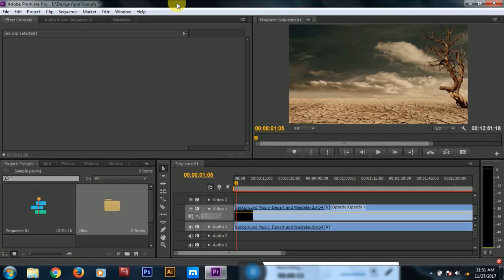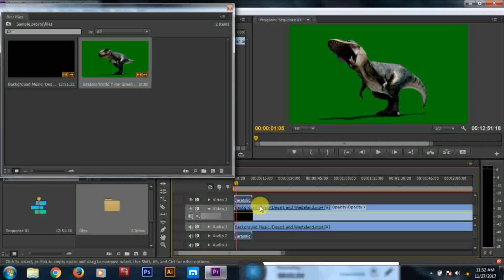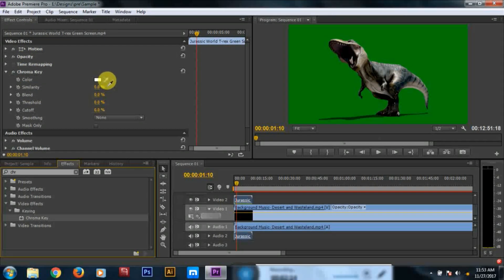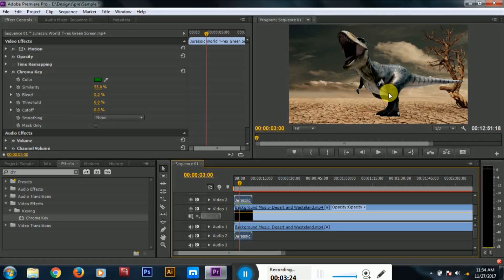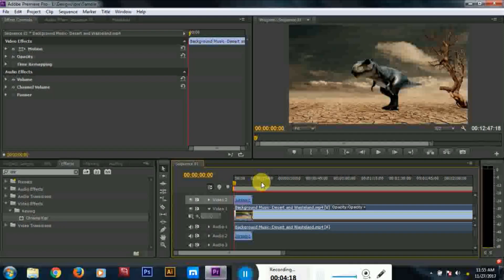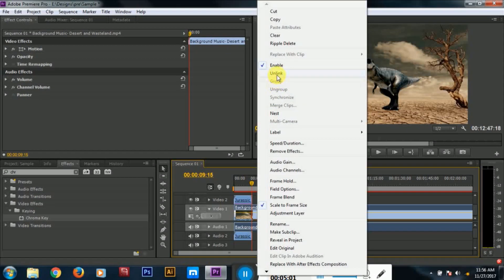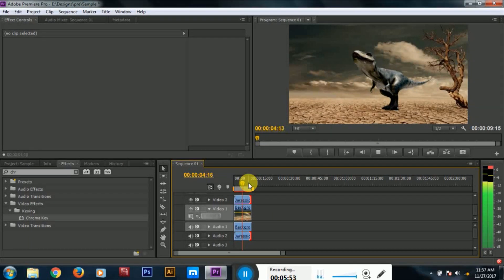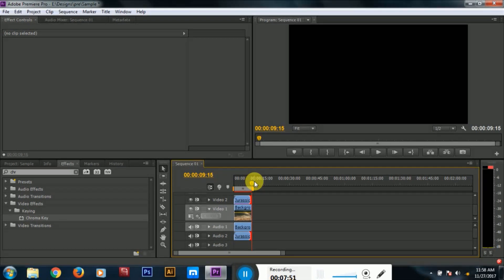Adobe Premiere - How to Remove Green Screen (Chroma Key, Remove Background) Tutorial in tamil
Adobe Premiere - How to Remove Green Screen (Chroma Key, Remove and change Background) Tutorial in tamil

Murat Media Tech channel Provides Free Online Classes (video) for: Android, Computer, Online shopping, Facebook, Youtube, Mobile Apps, internet, Photoshop, HTML, Wordpress, php, Website Development, Tips & Online Classes.

Get Latest Education Updates in Tamil, We do Unboxing, Reviews, Photoshop, HTML, Wordpress, php, sql and more Tips.

  PHOTOSHOP, IN, TAMIL, (ADVANCE, CUTTING, PEN, TOOL, ), Adobe Photoshop (Software)
All computer tutorials for beginners, easy to learn photoshop for everyone, adobe photoshop cs6 tutorials in tamil, Learn Photoshop tools in tamil easy to Learn photoshop tools and creating banners, posters, gif files for beginners, flex, banner designs. overlay tool used in this tutorial,. filter and liquify tool and more,...

And also teach html basics in tamil, MS office (Power point, Excel, word, Access),

tutorial photoshop, photoshop tutorials photo effects, photoshop effects, photoshop photo effects, photos.

Check our channel

To Buy Online:

Adobe Premiere Pro CS6 Classroom in a Book:

Adobe Premiere Pro CS6 Learn by Video Tutorial Training DVD Audio CD – 2015:

Adobe Premiere Pro CS6: Learn by Video: Core Training in Video Communication: